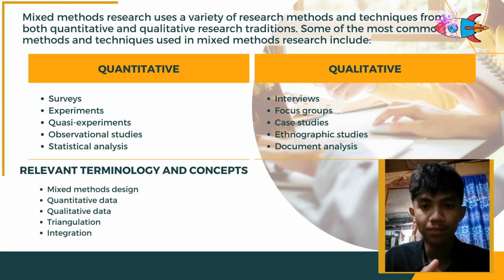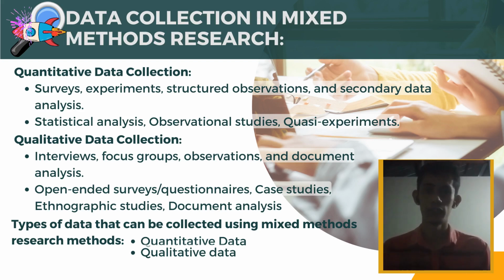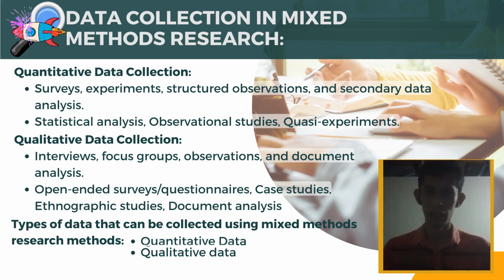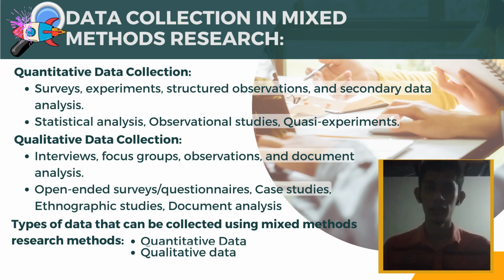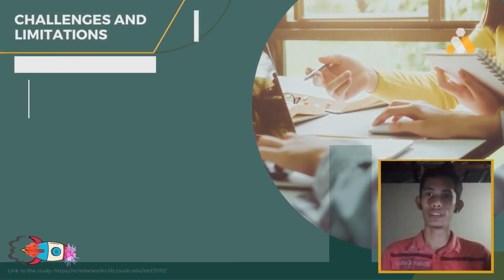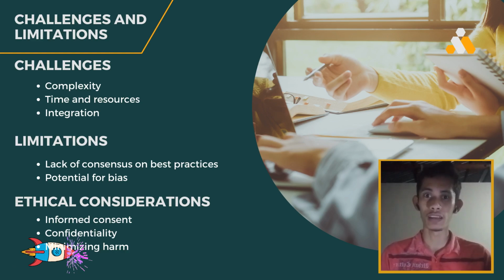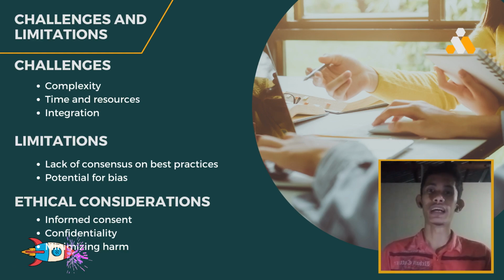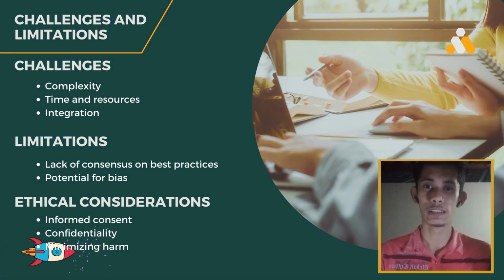Mixed Method Research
Technical Research Activity
Section MR3P1
Presenter:
John Reymar Salas
Alexander Arcular Magayaga Jr.
Irven Ace Galope